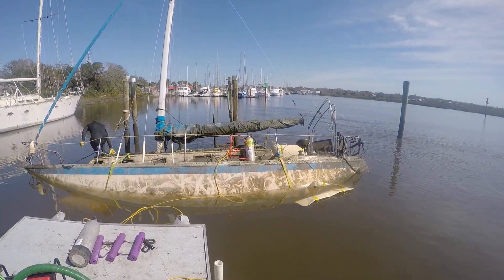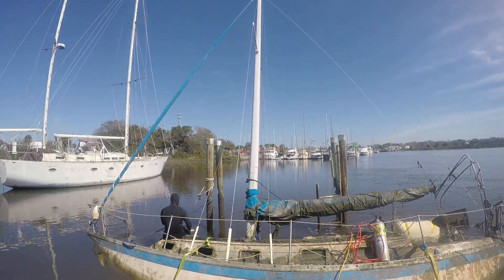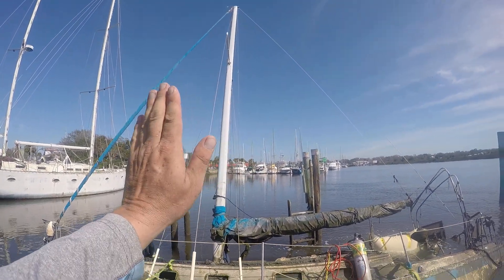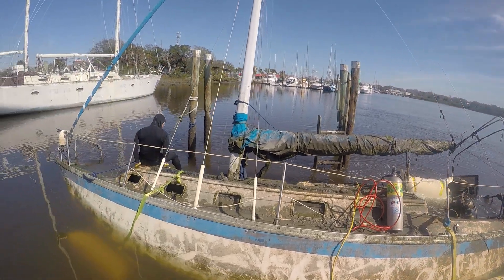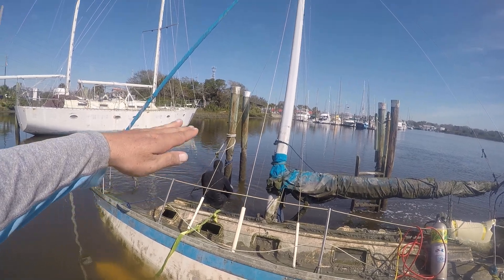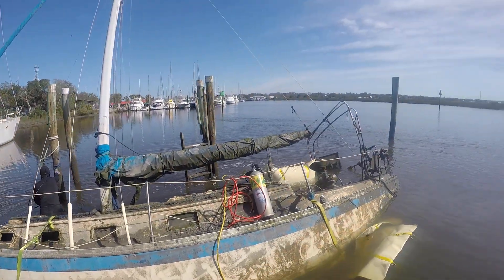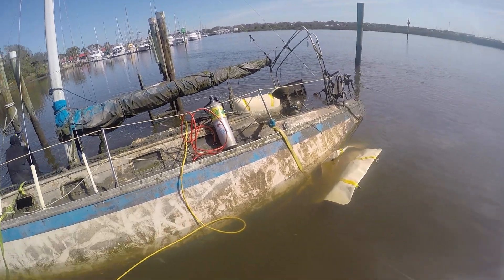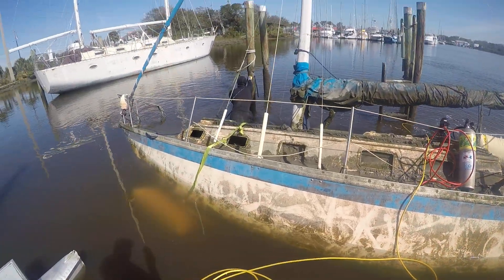English Landing Marina Sailboat Salvage During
Got the boat rolled and partially lifted with lift bags on the starbord side and partially inflated bags on the port